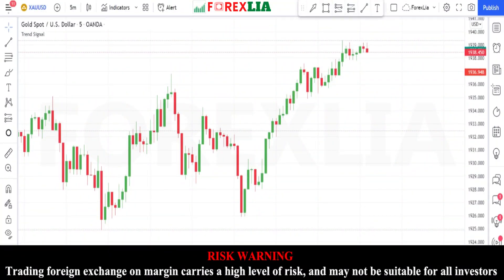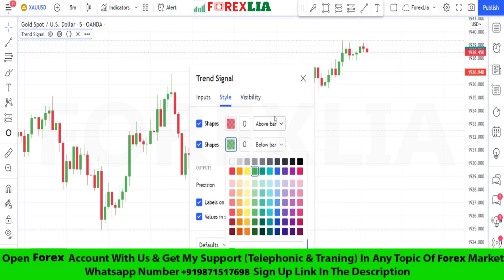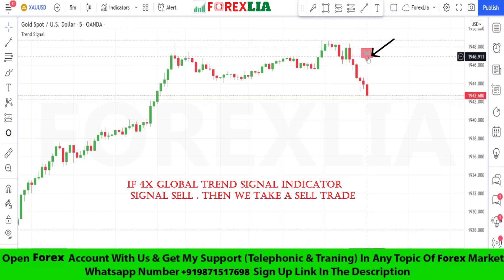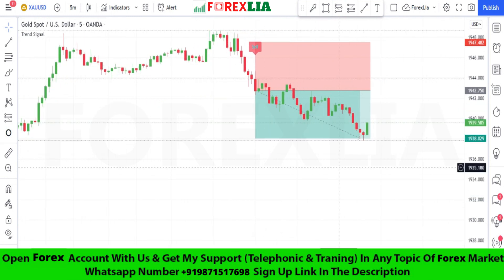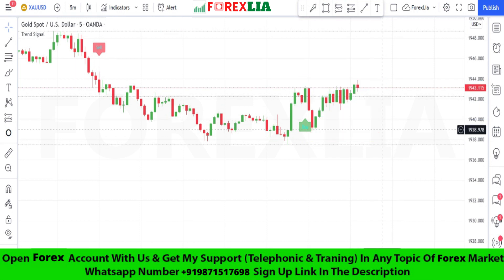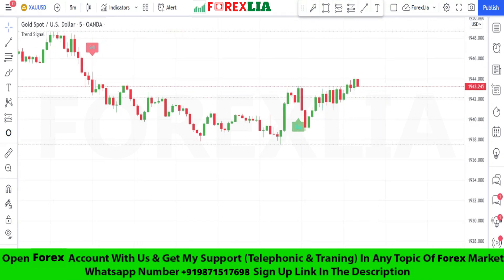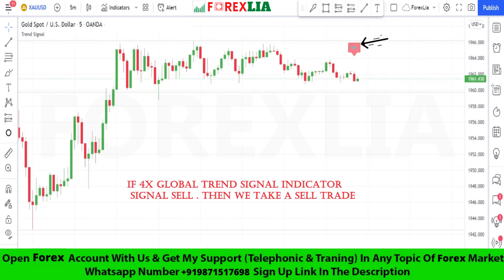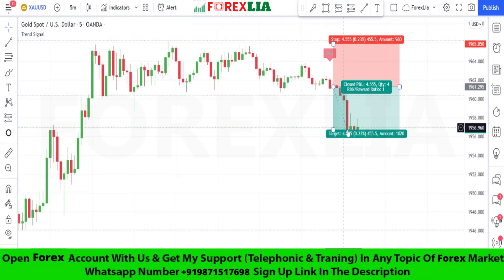XAU/USD 5 Minute (GOLD) Scalping Strategy | M-5 Forex Gold Scalping Indicator Strategy | Daily 150-$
forexlia,
XAU/USD 5 Minute (GOLD) Scalping Strategy
Daytrading Gold Scalping
Forex 5 Minute Gold Scalping Strategy
5 Minute Gold XAUUSD Scalping Strategy
Xauusd 5 Minute Chart Scalping Strategy
XAUUSD (GOLD) 5 Minute Scalping Strategy
5 Minute Gold Scalping Strategy
5 Minute Gold Scalping Strategy,
Best Forex Day Trading Gold Scalping  Strategy
XAU/USD Forex Trading Strategies
Easy 5 Minute Gold Scalping Strategy
Gold Scalping Strategy 5min chart
XAU/USD (Gold) 5 Minute Golden Scalping Strategy
Insane Forex Scalping 5 minute
xauusd scalping strategies,
XAU/USD Forex Trading,
Easy & Simple Gold Scalping Strategy
Forex Day Trading Gold Scalping  Strategy
forex gold 5 minute trading
gold 5 minute swing trading strategies
XAUUSD Day Trading Scalping Strategy
XAU/USD 5 Minute Scalping Strategy
M-5 Forex Gold Scalping Indicator Strategy
Buy Sell Signal Indicator Daily 100-$ Profit
gold indicator 5 minute strategy
bollinger band Trading Strategy
ssl hybrid indicator tradingview
follow line indicator
gold best indicators
 Buy Sell Gold Scalping Strategy
Gold Buy Sell Signal Indicator Daily 100-$ Profit
Trading Strategy
Forex Daytrading Gold Scalping indicator Strategies
power of stocks
Simple Scalping Indicator
Best Risk-Reward Method
sp500
5 Minute XAUUSD (GOLD) Scalping Strategy
Forex Gold Scalping Trading
us30
us30 trading strategy
tradingview indicators for gold
5 Minute Forex gold Scalping Strategy For MT4
Gold day trading
Forex 5 Minute XAUUSD (Gold) Scalping Strategy
maximize your profit
5 minute gold scalping strategy
price action scalping
5 minute scalping xauusd
forex gold scalping strategy
scalping trading strategy
scalping strategy
scalping
forex 5 minute scalping xauusd 180 Pips A Day
forex scalping 5 minute
forex scalping,
Gold M5 100 Pips In a day
scalping trading,
5 min scalping strategy
5 Minute Gold Scalping Strategy
XAUUSD 5 Minute Gold Scalping Strategy
5 Minute Gold Scalping Strategy
5 minute scalping strategy
forex scalping strategy 15 min
scalping forex 5 minute chart
scalping forex
forex scalping system
M-5 Forex Trading